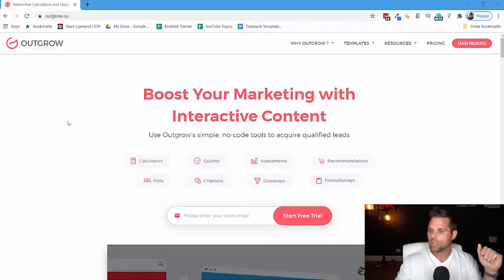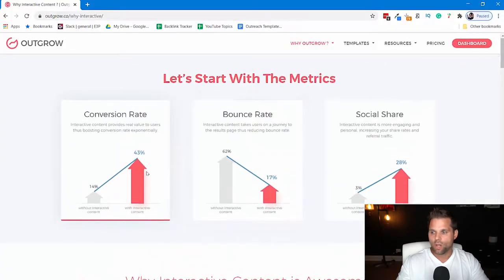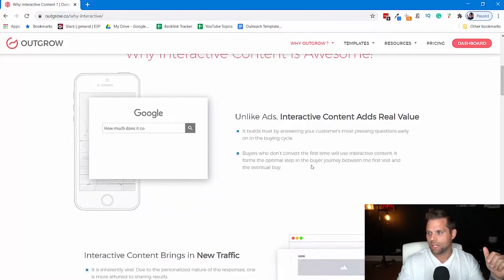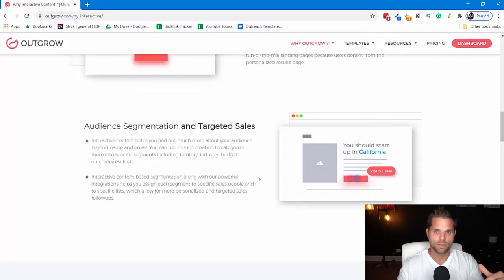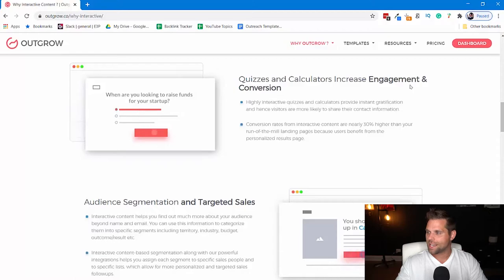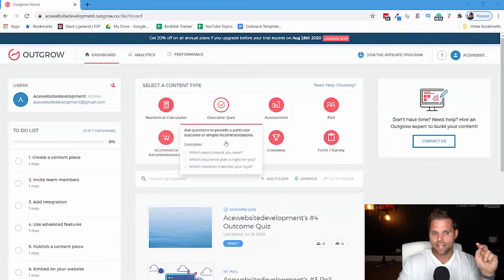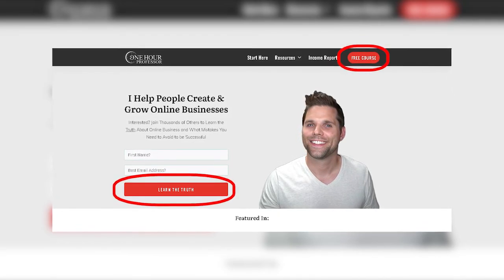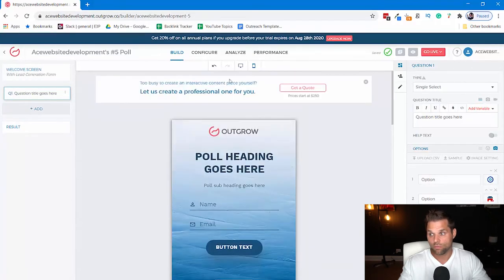Outgrow Review and Tutorial - Interactive Content GROWS Businesses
*** Click Above Link to Sign up to Access IGNITION, my FREE Blogging Course for Beginners. ***

I got an email the other day from someone who told me he created a page on his website with a helpful tool for his visitors and that page skyrocketed in SEO traffic.  And did you know that Interactive Content can increase your conversions on a page by as much as 30-40% when compared to a 8-10% conversion for landing pages.  Long story short, interactive tools that help your visitors WORKS. If you look, the biggest brands are doing it and there’s a reason for it.

In today’s video, I want to tell you about a pretty amazing new platform I found called Outgrow.co that helps small creators like you and I harness the power of interactive content.

• What is Outgrow.co?
- Platform to give you all different kinds of interactive content
- Calculators
- Quizzes
- Assessments
- Recommendations
- Polls
- Chatbots
- Forms/Surveys
- Stay till the end of the video, I’ll show you an actual tutorials
• Why Should You Create Interactive Content?
• How Can Outgrow.co Help You?
- Decrease bounce rates on pages
- Increase conversion rates
- Increase social shares of content
- Increase backlinks to content
• Pros
- Feature rich product
- Lots of interactive content options
- Great support
- No programming needed
- Allows for full embedding and integration with most email tools
- If/Then logic
• Cons
- Complicated Platform and a bit overwhelming
- Reports of Pushy Sales People
• Templates by Industry

My name's Prof. Ron and my goal is to help you create passive income with online businesses and entrepreneurship.  I'm not big on hype and won't promise you overnight success, but I love to introduce people to a lifestyle where they can make money online while working from home.  I'm also passionate about personal finance and making more money, so I cover that too!

If you're interested in learning how to earn money from an online business and then where you can invest that money to make more passive income, this is the channel for you.